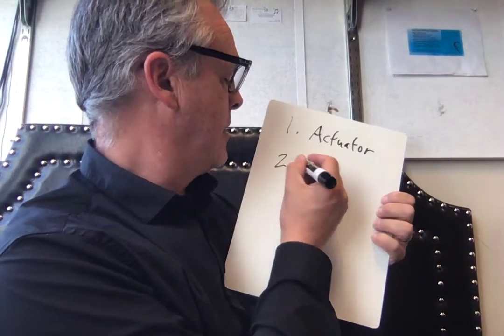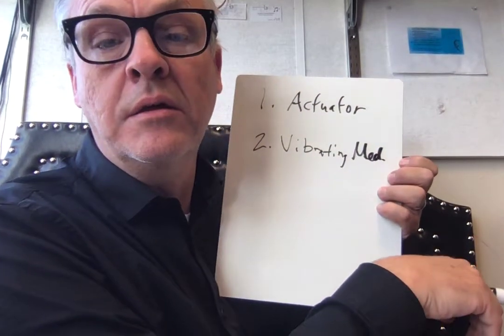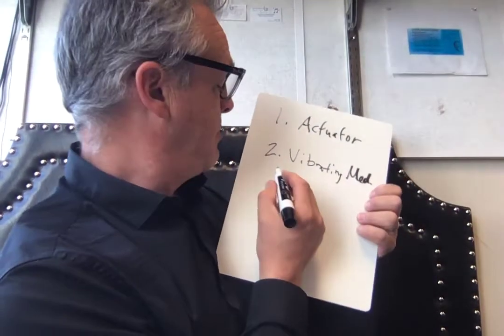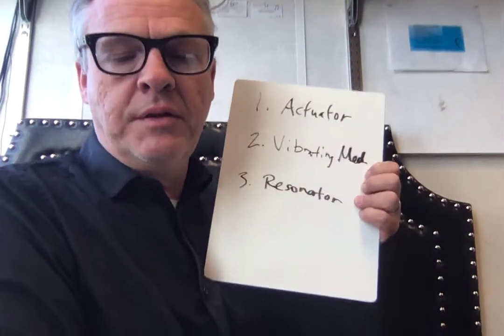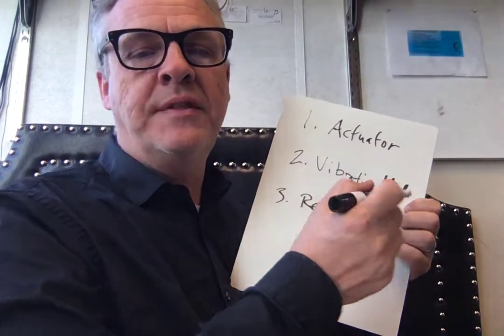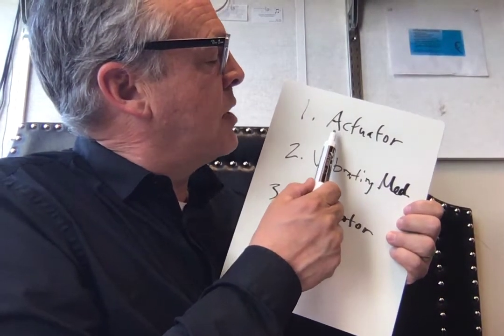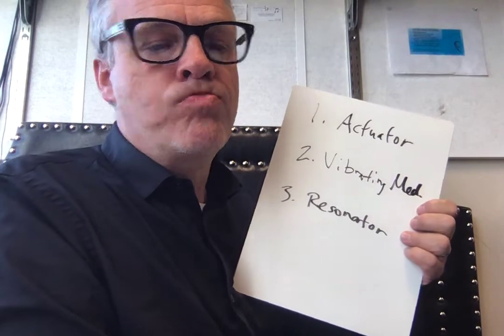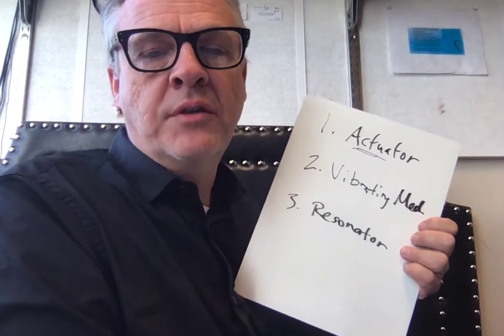Extended Techniques Lecture (Music 296-Asplund)